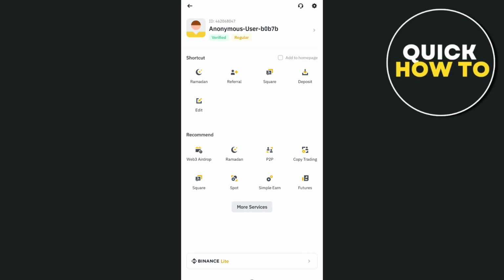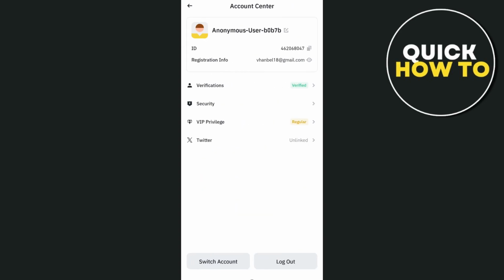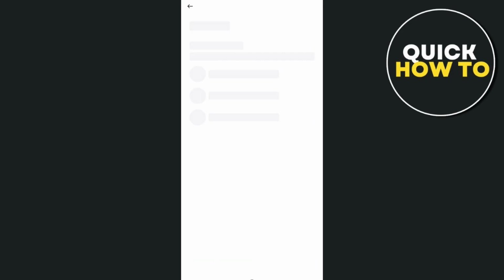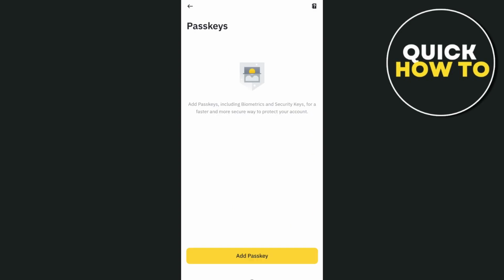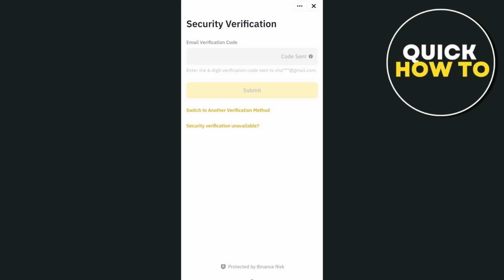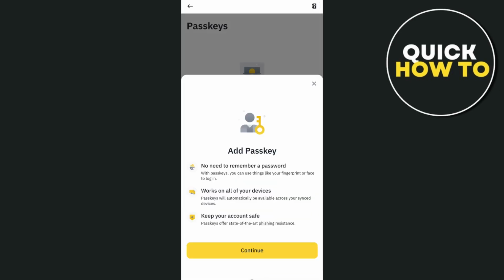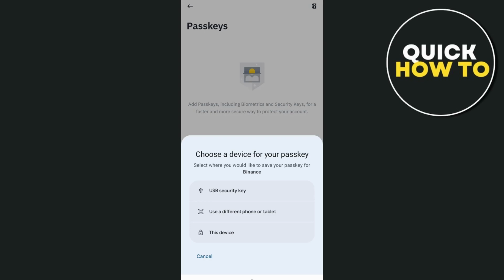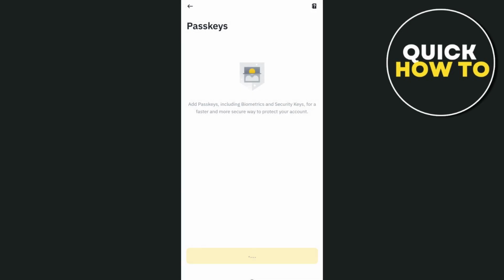How to Enable Face ID on Binance App (Updated)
Learn How to Enable Face ID on Binance App (Updated)